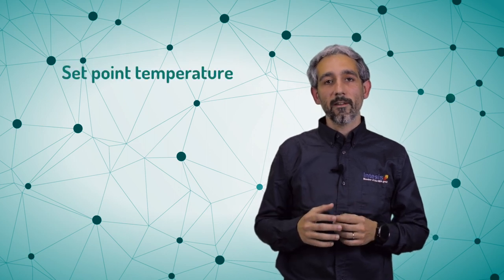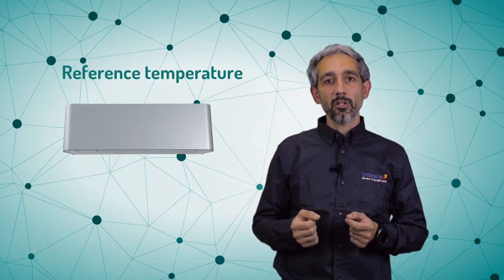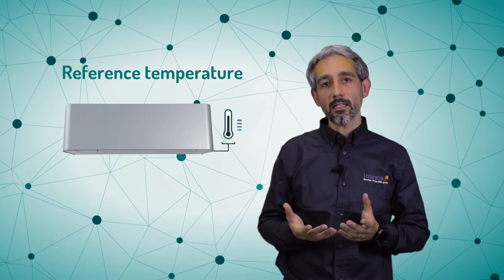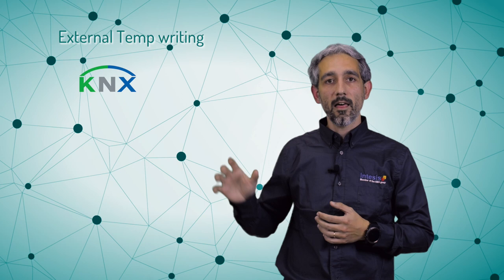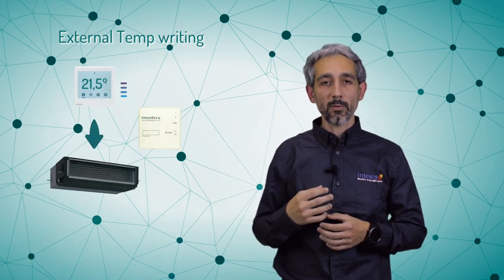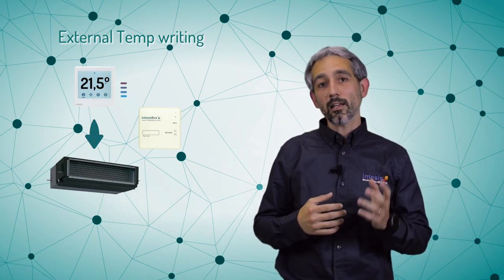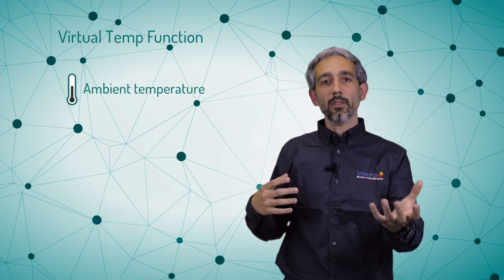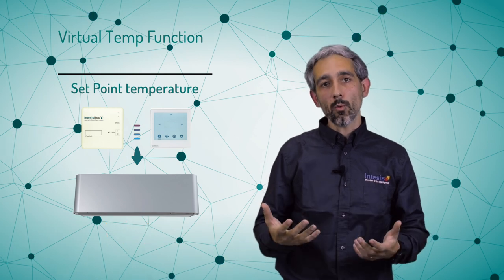IntesisBox | How to deal with temperatures between AC unit & ambient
Learn more on how our gateways could help you adjusting the setpoint temperature in your rooms to match your comfort expectations.

We offer two specific solutions to deal with the difference between the temperature measured in the AC system probe and the real ambient temperature. Watch this video to know how Virtual Temp Function and External Ambient Temp Writing work.